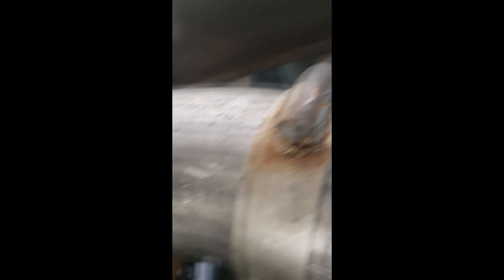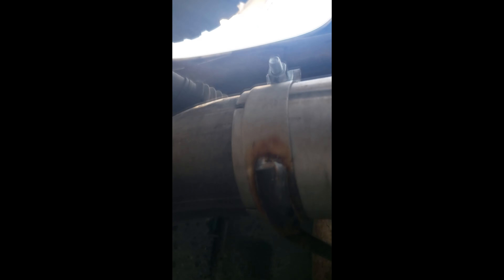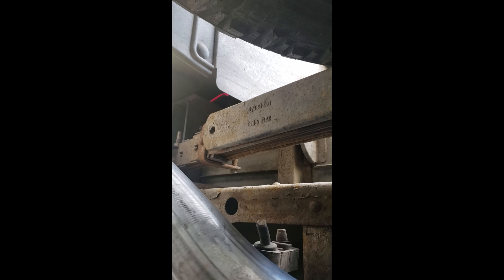MBRP Exhaust LMM Duramax Install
2008 Chevy 2500HD Crew Cab Short Box install.